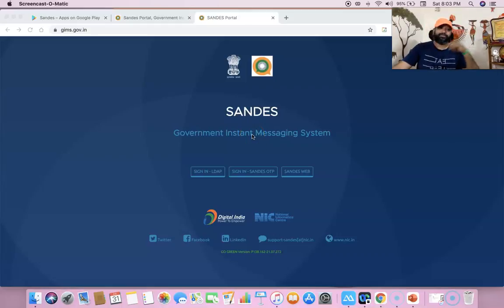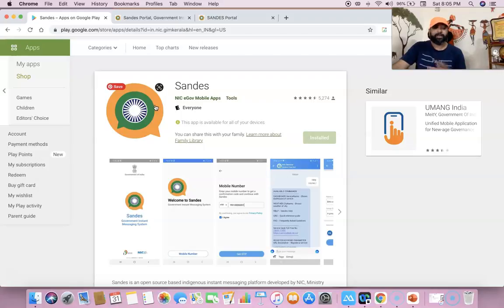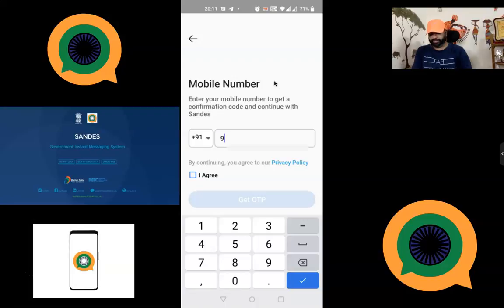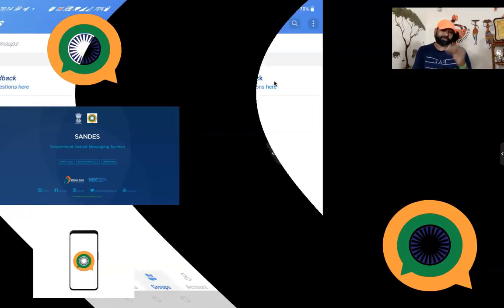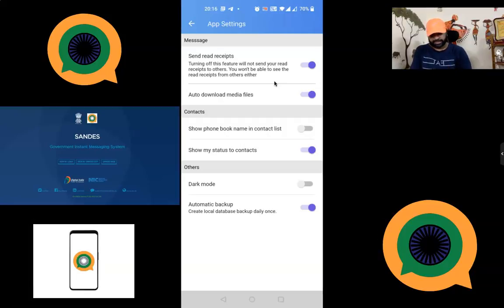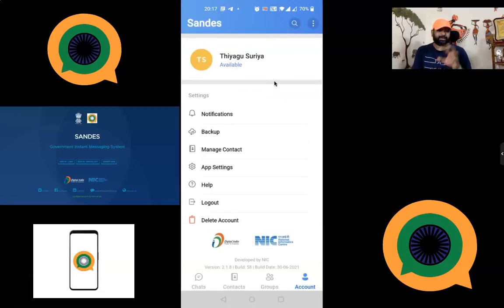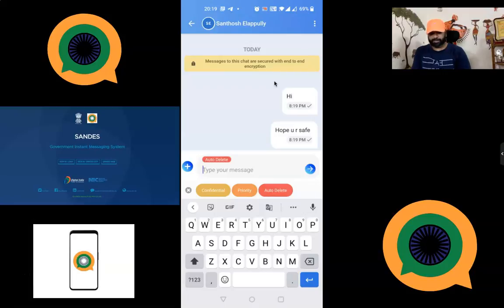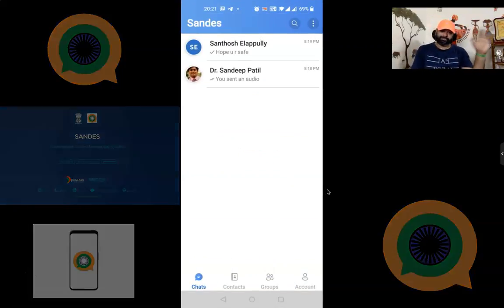Sandes App - Government Instant Messaging System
Sandes - Indian Government Instant Messaging System
Sandes is an open source-based indigenous instant messaging platform developed by NIC, Ministry of Electronics and Information Technology, Government of India to facilitate instant messaging communication in Government organisations. It is hosted exclusively at Government infrastructure.

Sandes can be integrated with other Government communications systems for sending encrypted messages without any cost. Currently, Sandes is integrated with NIC email, DigiLocker, and e-office. At present, full features of Sandes app are available only to Government verified users.

This video is a tutorial on how to install and use the Sandes app for personal chatting and other feature.